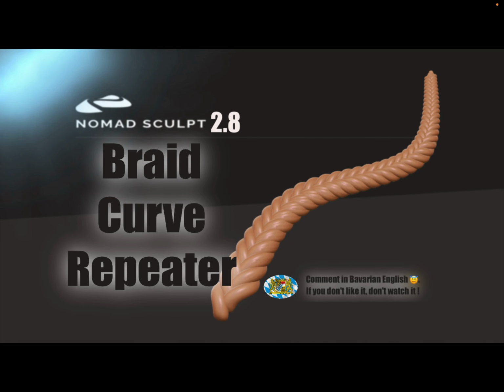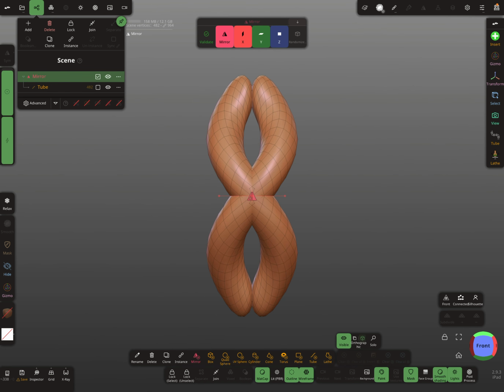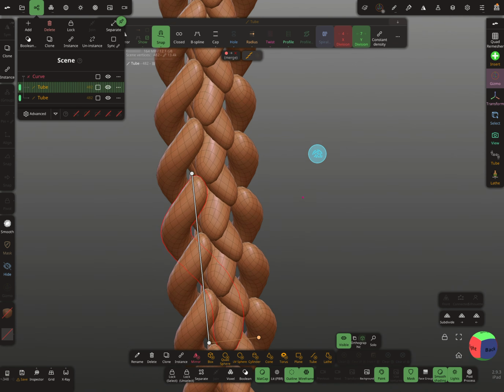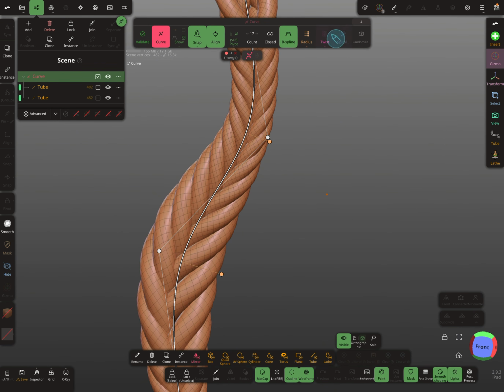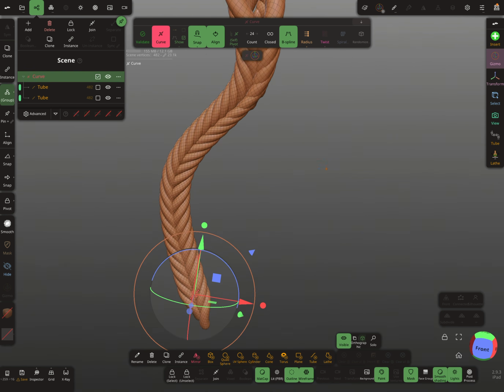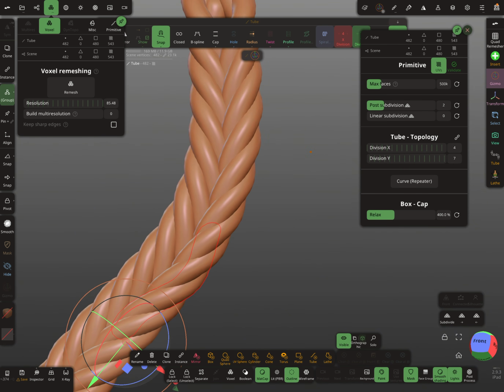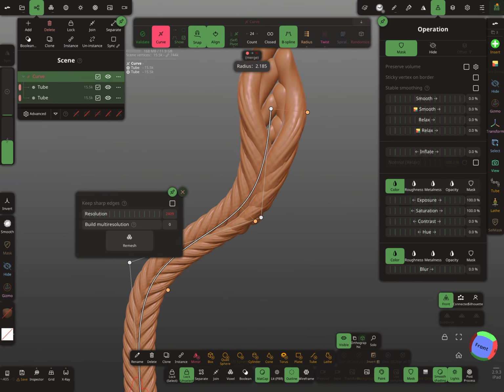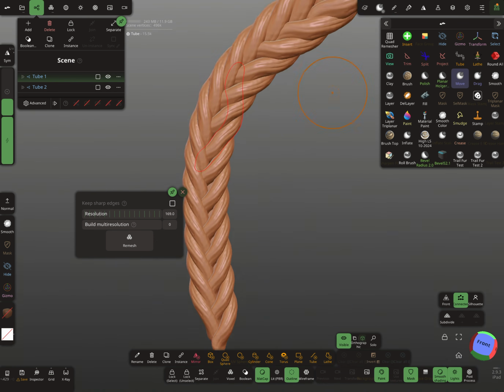Nomad Sculpt - Braid - Curve - Repeater (V2.8 - 15.2.2026)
2.8 - How to create a Braid Curve Repeater

Braids on Etsy